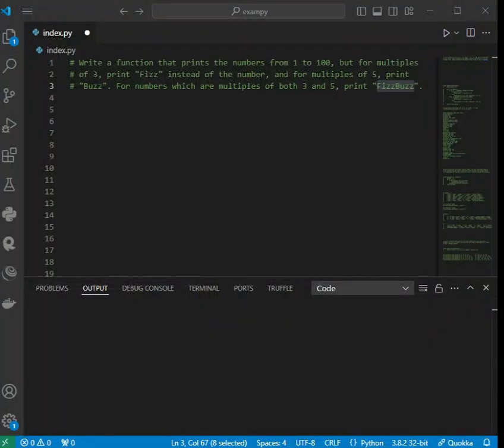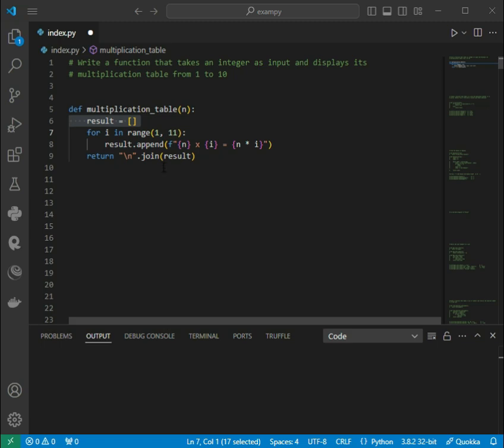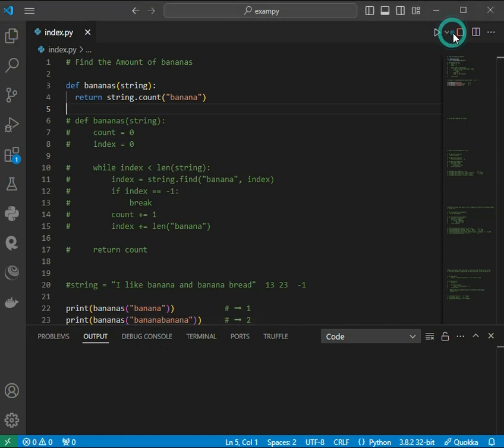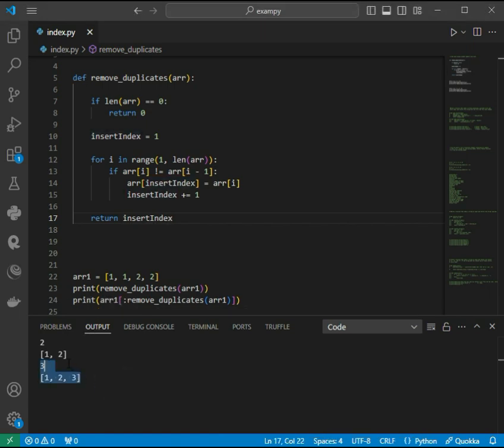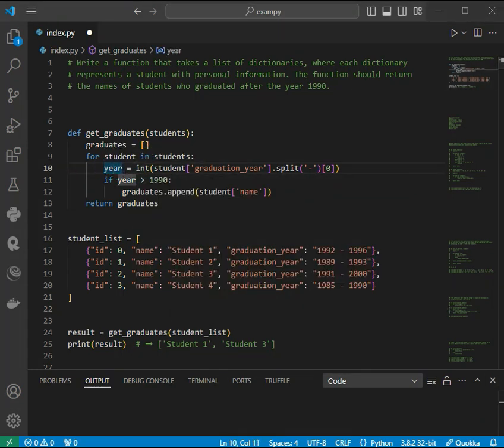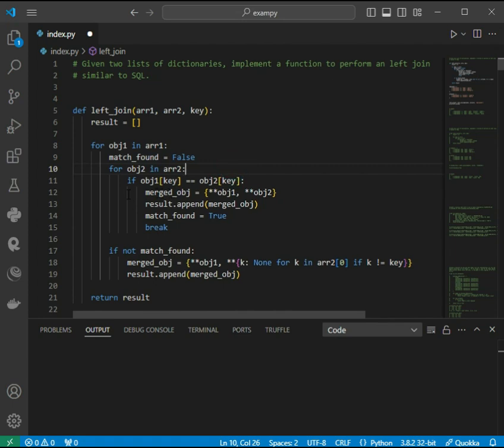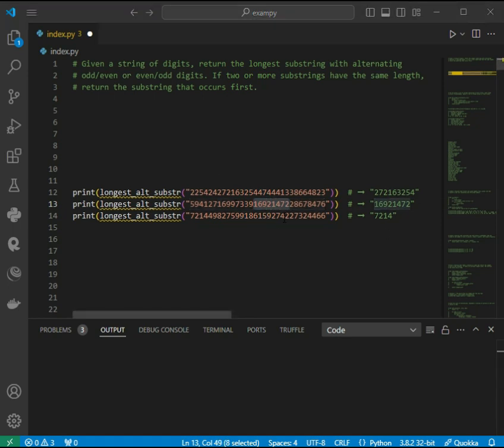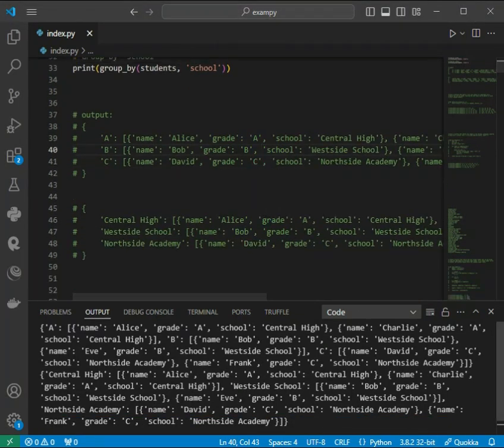🔥40 Python Challenges for Logical Thinking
00:15 1)fizzbuzz
05:40 2)baskball team total point
07:51 3)divisible by 5
10:47 4)wednesday 15
13:14 5)leap year
15:50 6)print even number from 1 to n
18:35 7)is plural
20:16 8)count number of digit
23:57 9)multiplicatioin table
28:30 10)filter prime num
31:01 11)binary_to_decimal
34:55 12)missing number
38:34 13)move to end
41:35 14)find the amount of banana
48:59 15)remove the letter yzx
52:14 16)return the string reversed
55:24 17)first and last name swapped
58:30 18)longest word
01:02:16 19)character replaced
01:07:12 20)find smallest num
01:09:25 21)remove duplicate
01:12:27 22)return the last element
01:16:09 23)return only integer
01:18:08 24)convert a dictionary into a list
01:19:34 25)return sum of vowel
01:23:16 26)letters in alphabetical order
01:28:23 27)add length property
01:34:18 28)graduated after 1990
01:41:50 29)10% discount
01:46:12 30)price in float format
01:50:38 31)inner join sql
01:56:00 32)left join sql
02:01:35 33)count fruits
02:05:07 34)data type
02:08:31 35)tic tac toe
02:14:17 36) sort the list of dates
02:22:44 37)alternating odd and even num
02:28:29 38)next largest num
02:35:35 39)shortest contiguous subarray
02:40:56 40)split list into chuncks